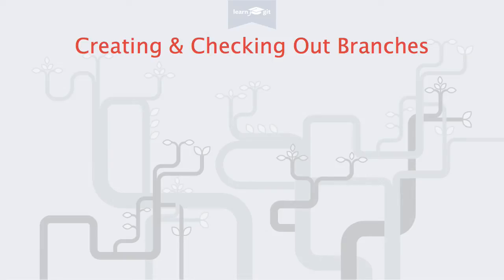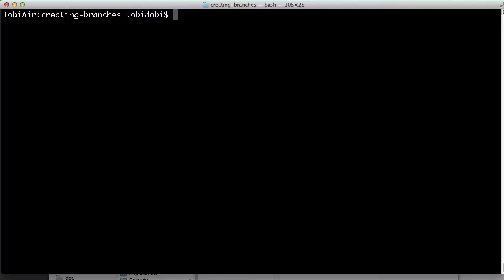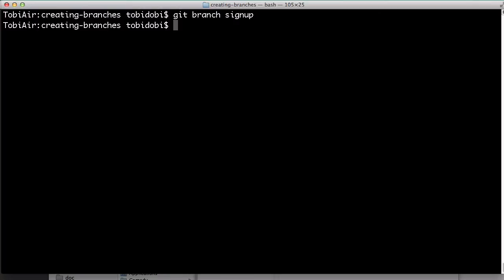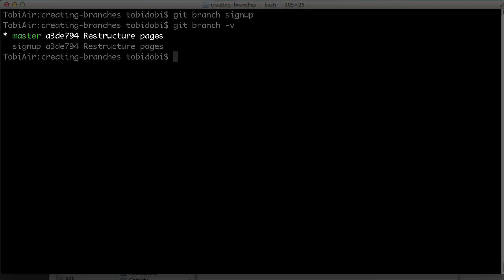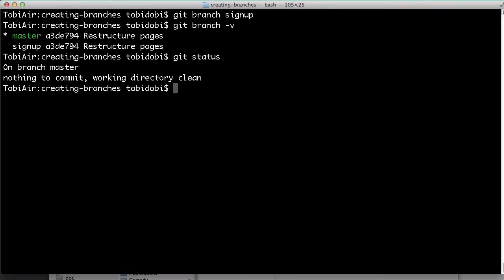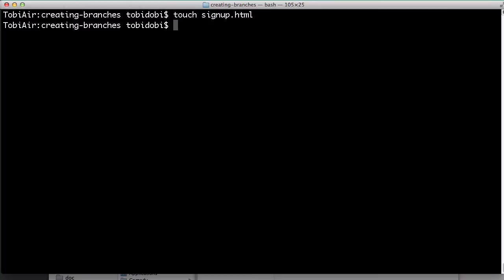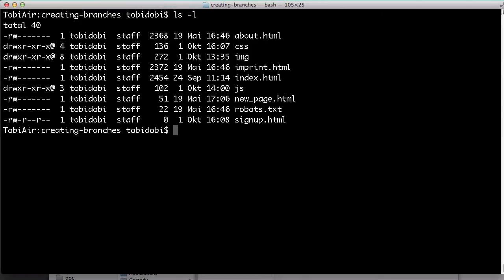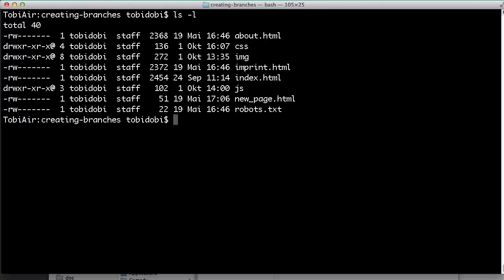Creating & Checking Out Branches [Learn Git Video Course]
Learn how to create a branch in Git and how to make a branch active. This video is part of our free 24-part video course on Learning Git on the Command Line.

Welcome to our video series on learning version control with Git. In this video you will learn all about creating and checking out branches in Git.

Let's say we want to start working on a new feature. Since new code always involves bugs, we don't want this to affect other topics or other people in our project. That's why we create a new branch.

Let's say we're working on the "signup" feature. "git branch" and the name of the new branch will create a new context for us.

Notice how quickly this happened. Even in large projects, this won't take any longer. Because unlike other systems, Git doesn't have to copy the project's files or anything like that. You don't have to think long if you should create a branch - it's cheap and easy in Git and comes with no hidden costs.

Let's look at what this command did. Type "git branch -v" to see all of our current local branches.

There are two items at the moment: "signup", which we just created, and "master".

master is the default branch that Git creates for us with a new repository. It's absolutely not a magical branch - you could delete or rename it like any other branch. However, almost all teams decide to keep this default branch in their project.

This master branch already being there means one thing: you're always working on a branch in Git.

The output here contains another interesting information: an asterisk signals the currently active branch. So we know that master is the current HEAD branch. As a sidenote: "git status" always informs you about this, too.

Now, to start working on our new feature, we first have to make our new branch active. Type "git checkout" and the name of our branch to make it the new HEAD branch.

From this point on, all the changes and all the commits that we make only happen in this branch. No other context is affected by the changes - and the mistakes - that we might make.

Let's make a quick, simple change to see this in practice. I just create a new, empty HTML file, add this to the staging area, and commit it to the repository.

If we now look at our commit history, we see this new commit. Also, that new file is here in our working copy. No surprise so far.

Now, let's switch back to our master branch with "git checkout master". If we look at the commit history, here, we see that this last commit is not present. It happened in a different context. Also, this new HTML file is not amongst our working copy files anymore.

This is to demonstrate that these contexts are really separate from each other.

Congratulations on creating and checking out your first branch. That's it for now - see you soon in our next video!

For more free ebooks, cheat sheets, and video tutorials make sure to check out our FREE learning platform!